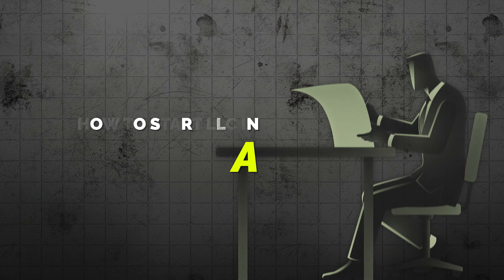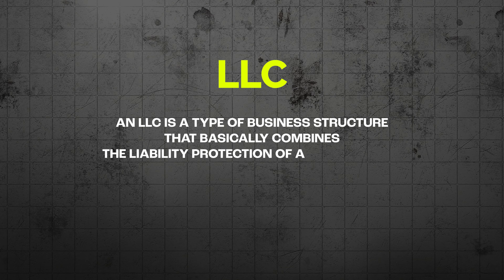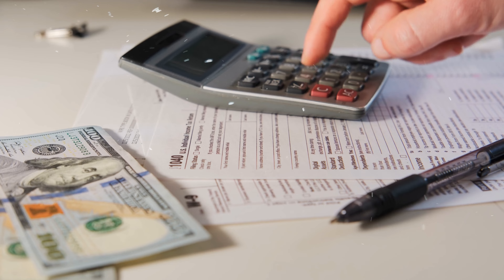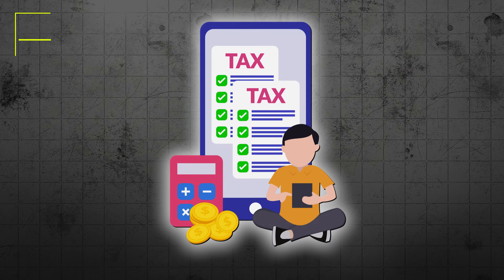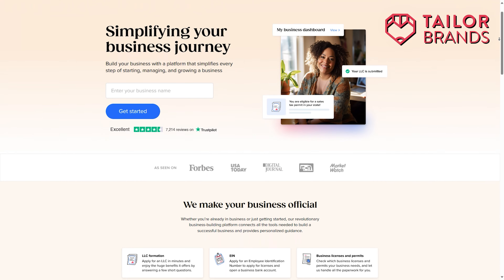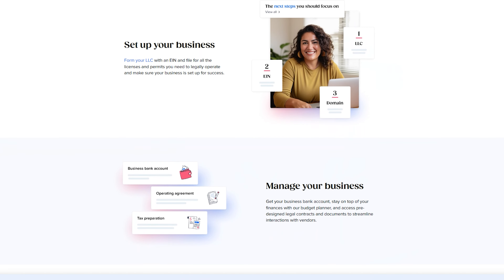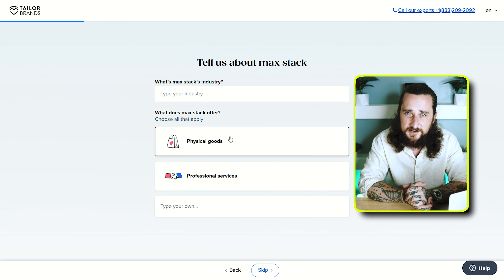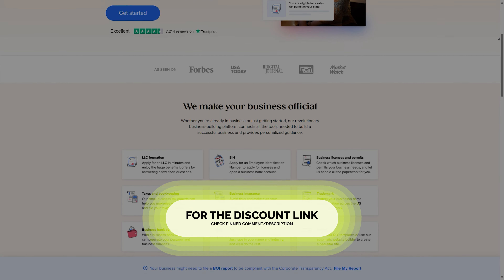How to Start an LLC in Florida (2024): Best LLC Formation Services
🔹 Starting an LLC in Florida? Watch this FIRST!🔹

AND Get a Free Amazon Gift Card Worth Up To $50 💰

Want to start a business in Florida? Setting up an LLC is a great way to protect your personal assets and get your business off on the right foot. In this video, we'll walk you through the whole process of forming an LLC in Florida, from picking a name and filing your forms to understanding fees and rules specific to the state.

But before you dive in on your own, think about using a professional LLC formation service. These services handle all the paperwork for you, make sure you follow all the rules, and often offer extra help like being your registered agent. This can save you time and avoid mistakes, letting you focus on growing your business instead.

Watch now to learn the basics of forming an LLC and discover how a formation service can make the process easier.

Timestamps:
0:00 – Introduction
0:54 - What is an LLC?
2:22 - Pros & Cons of Florida LLCs
3:59 – How to Start a Florida LLC
6:17 – Conclusion